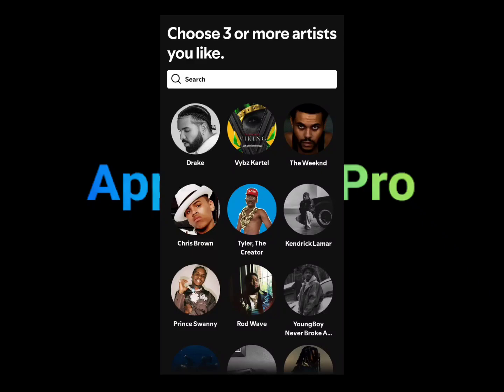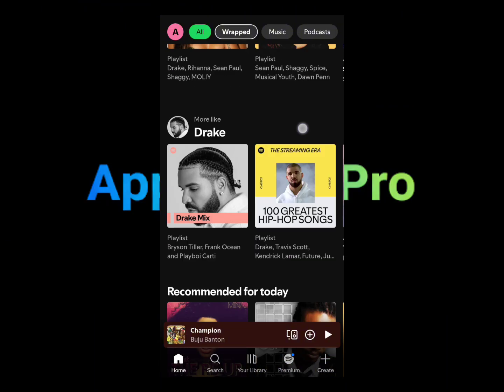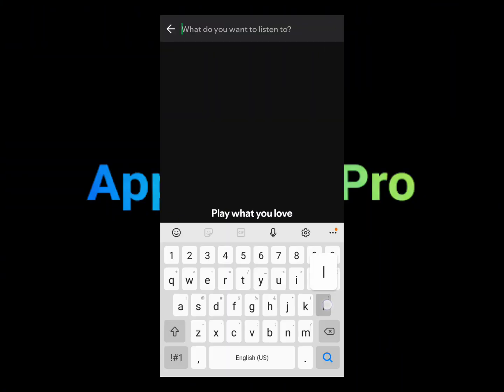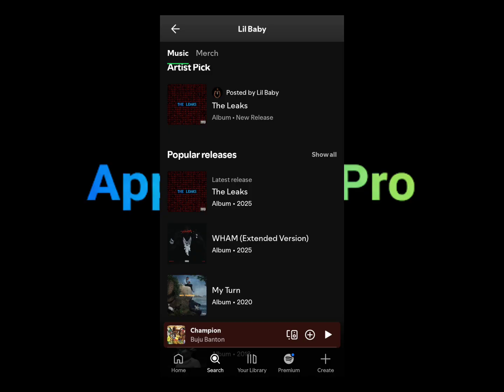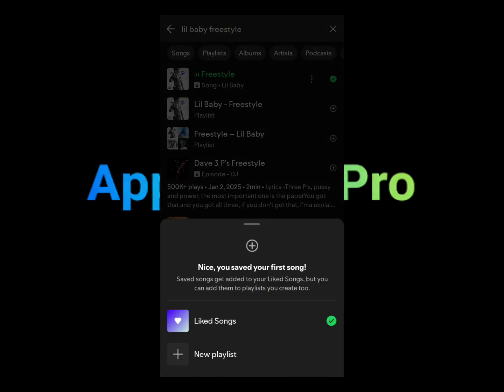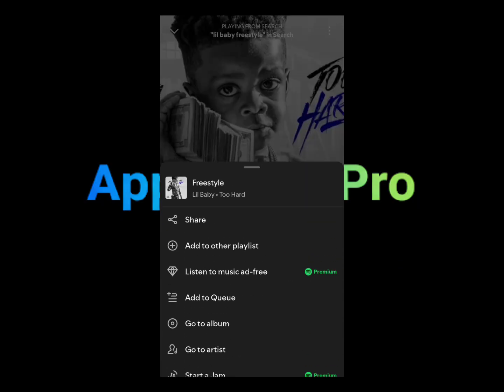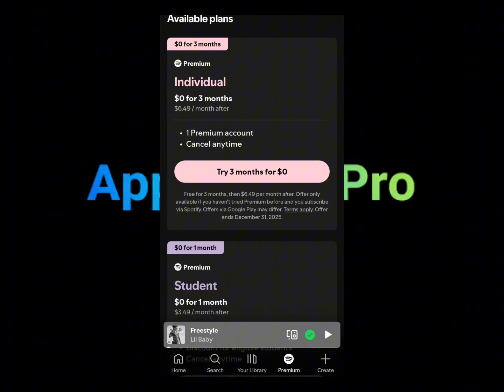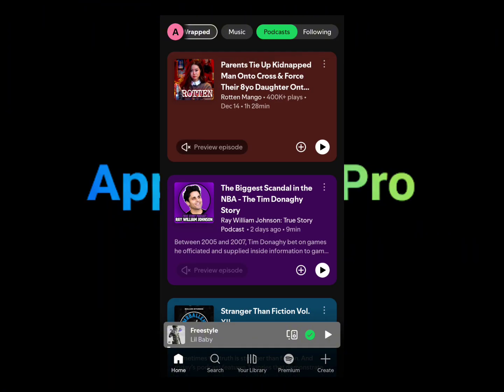Spotify how to use